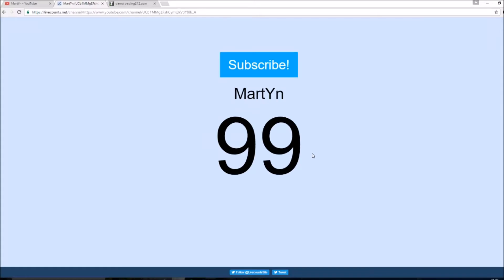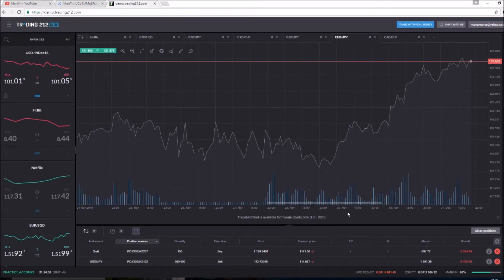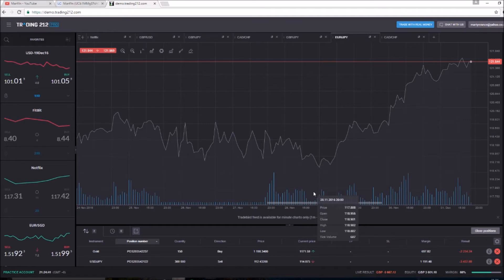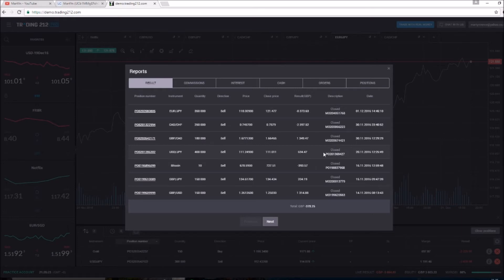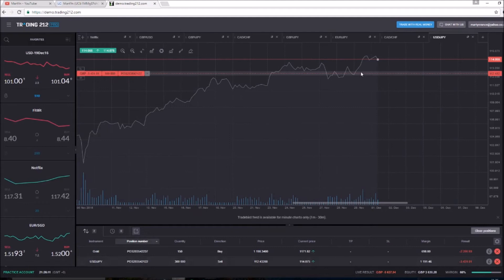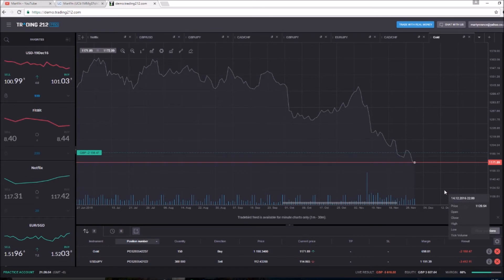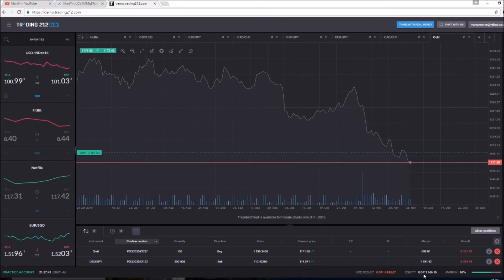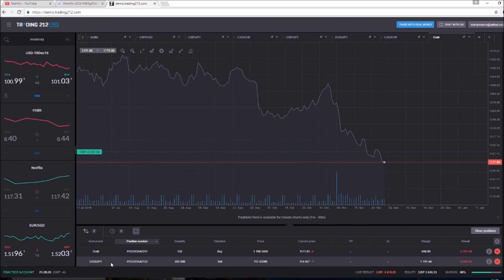ANOTHER ACCOUNT GONE - Trading 212 Forex Trading #32